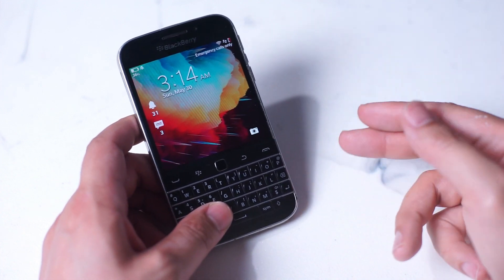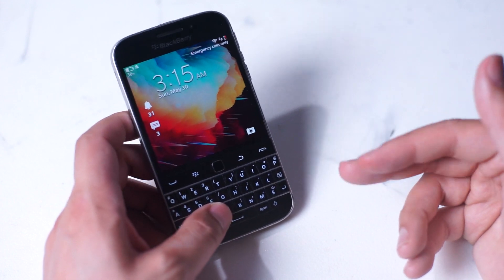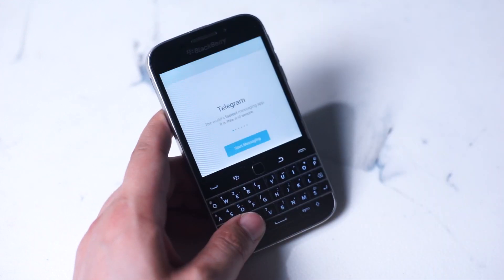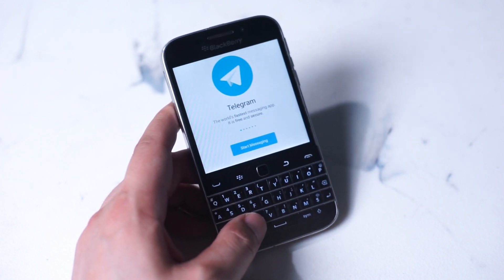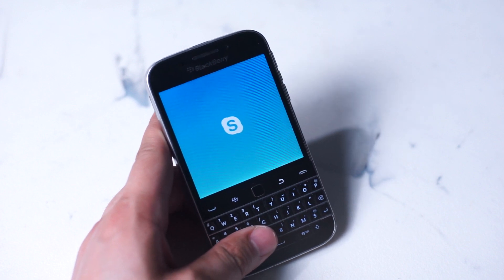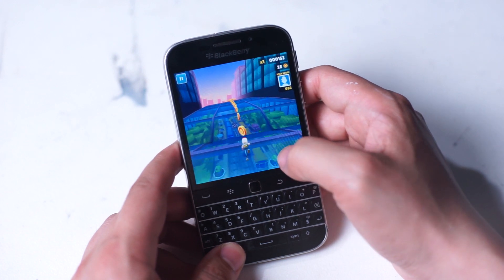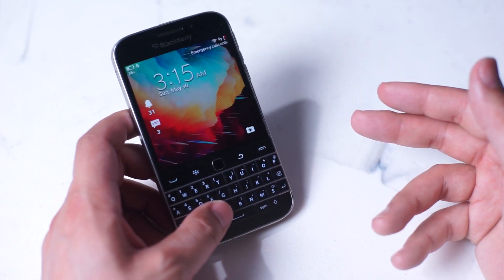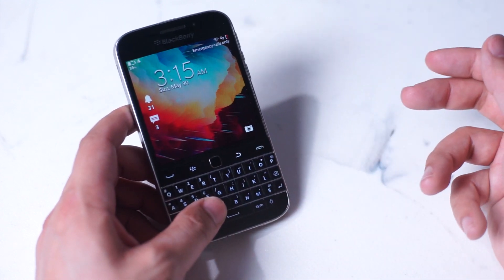Blackberry Classic Working Android Apps 2021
Here are some great apps that are working on the classic in 2021